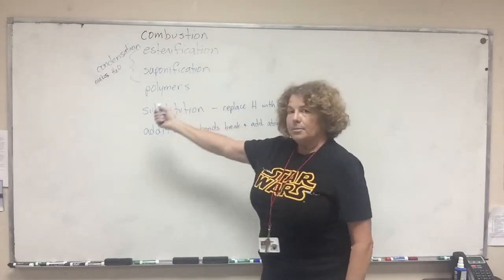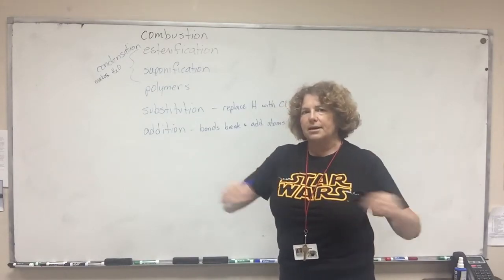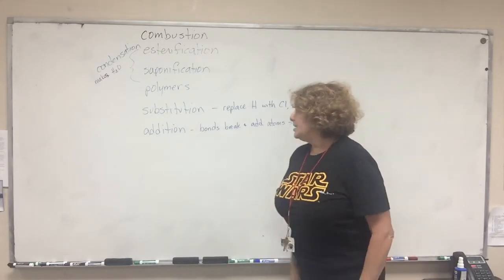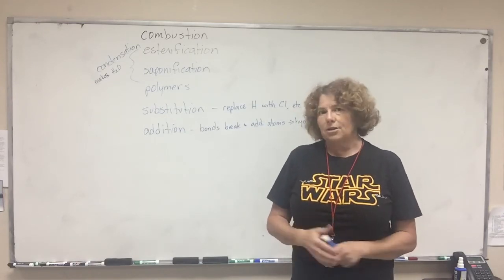Honors Chemistry 18 D